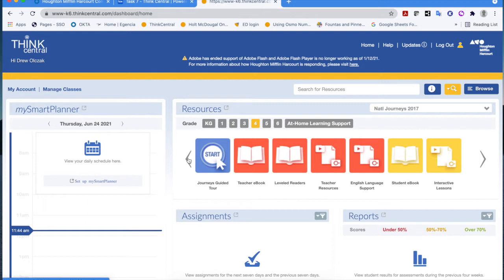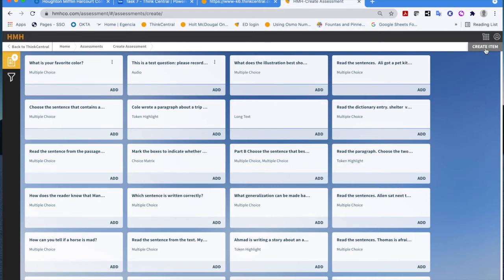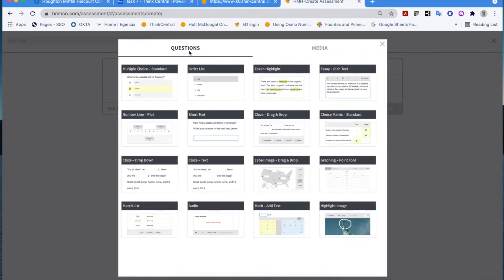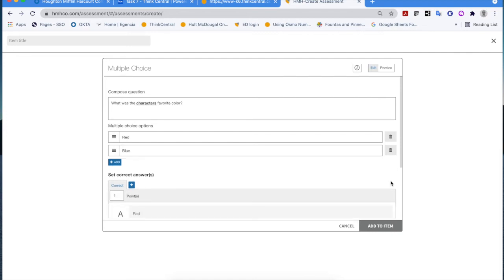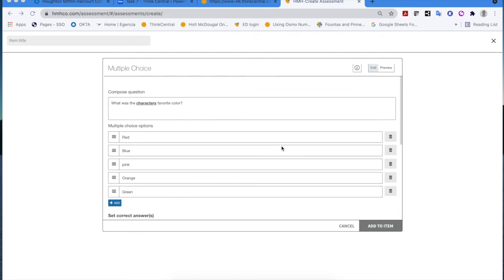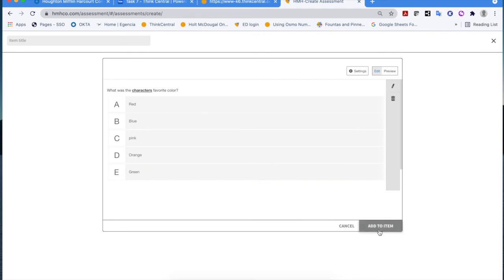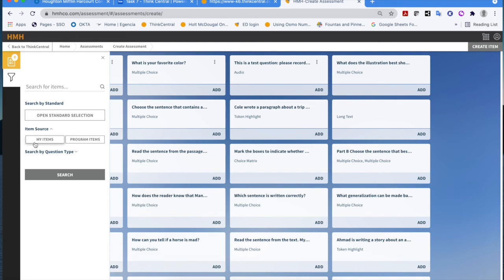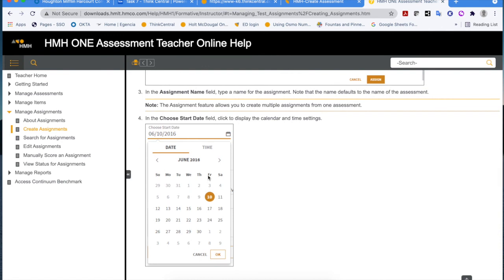3. Creating Questions | HMH One Assessments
HMH One Assessment allows teachers to assign tasks to students.

In this video series you will learn the following:

1. HMH One Assessment
2. Creating Tests
3. Creating Questions

Have a question or need further information about HMH One Assessment?